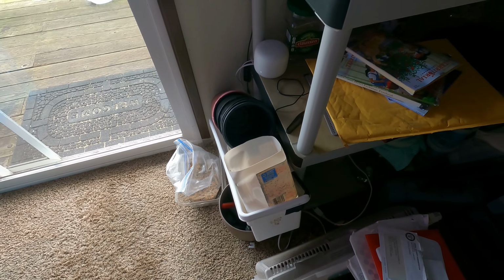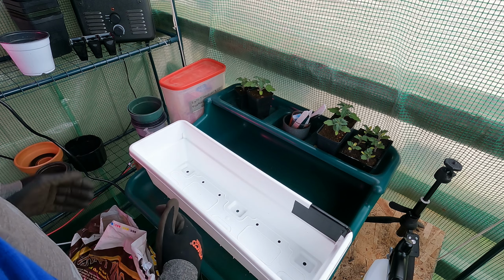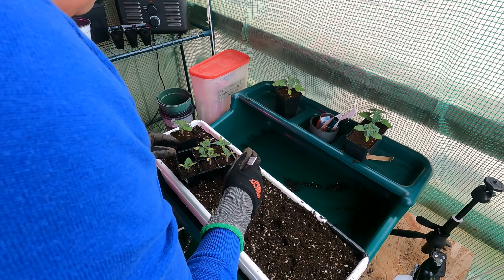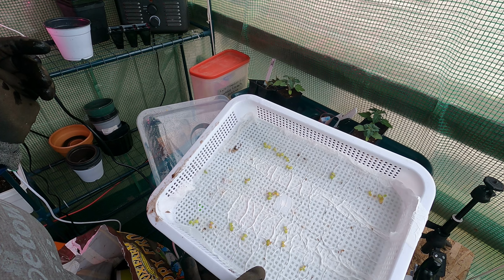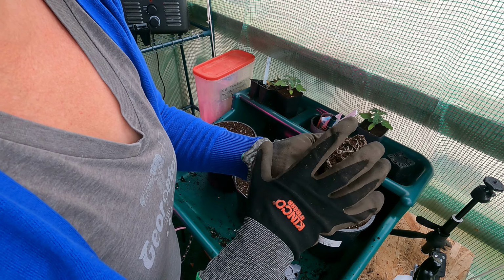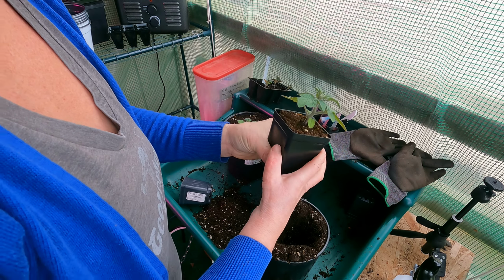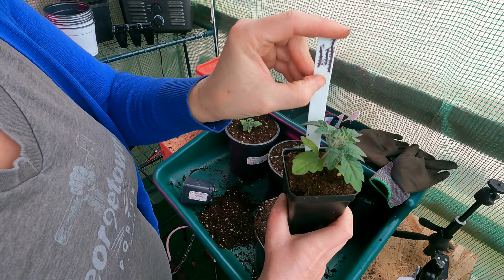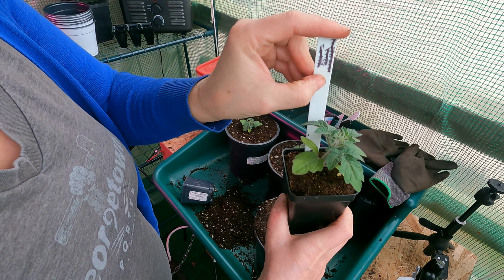Home Sweet Home: Vlog 95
Produced by: Linda Teppler

Production Assistant/Video Editing: Che Dean

MY POWER STATION
Powerbank: BLUETTI AC180/P Solar Portable Power Station | 1,800W 1,152/1440Wh

In The Garden with    @eliandkate